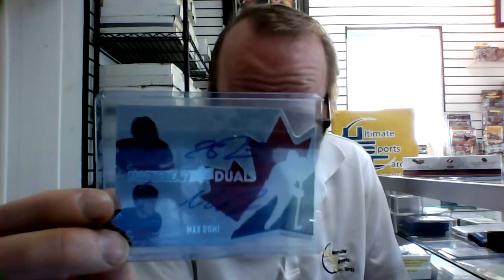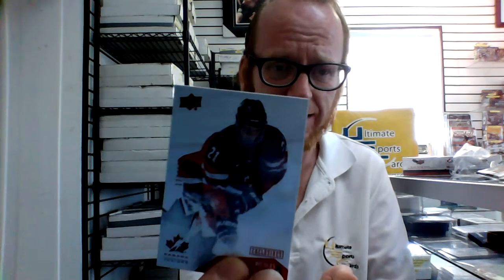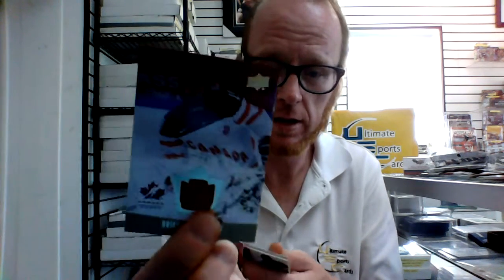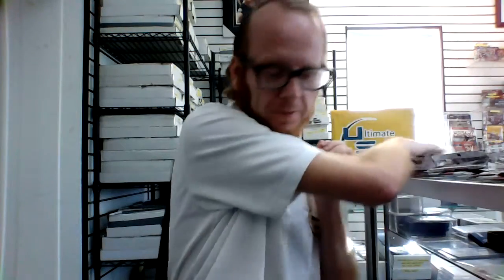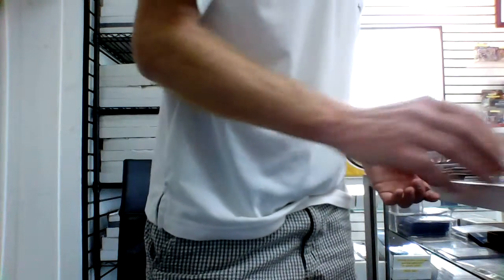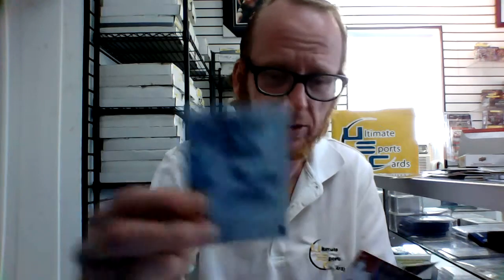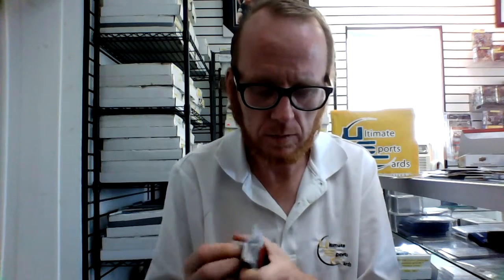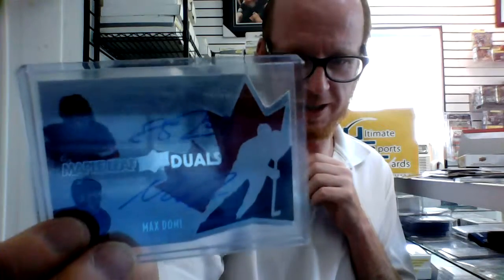Ultimate Sportscards 2015 Upper Deck Team Canada 2 box break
We opened two boxes of Team Canada - here is our hits.  Including a dual auto McDavid/Domi that we hit from the first box which we did not video.